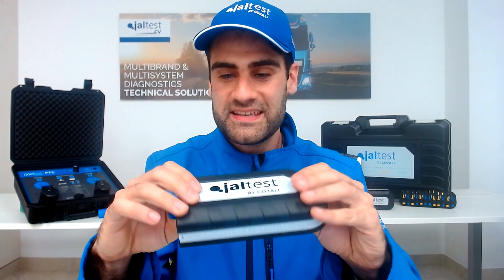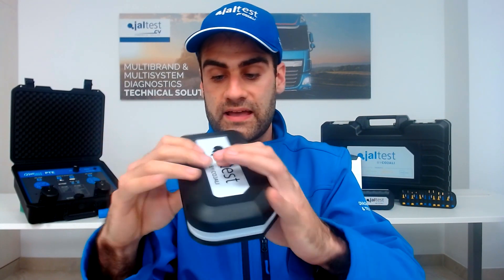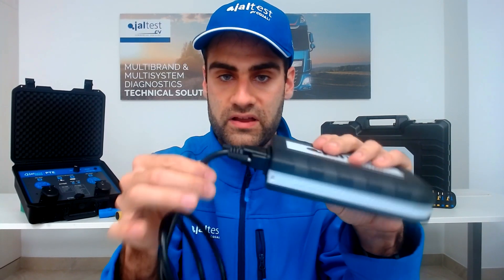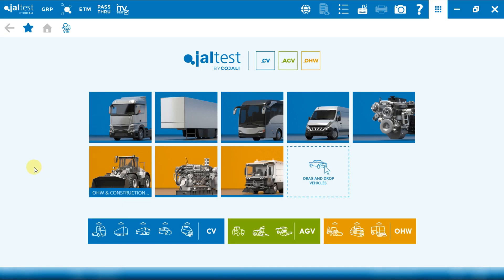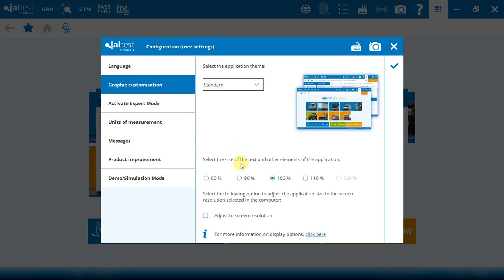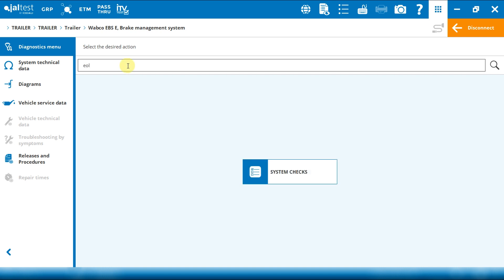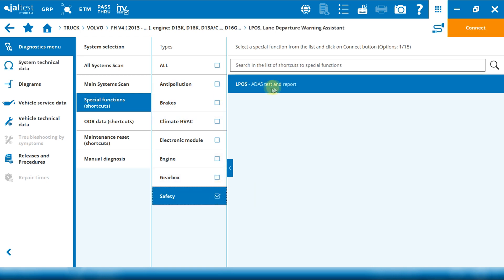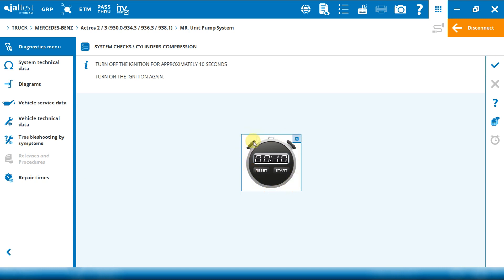LIVE! JALTEST 2020 INNOVATIONS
Check out the last releases in Jaltest for this year 2020.
Completely renewed hardware and software.

The next diagnosis level is waiting for you!